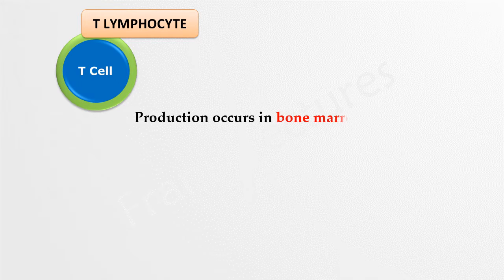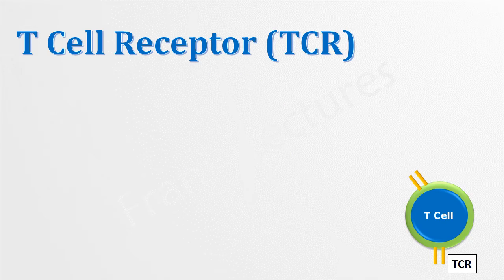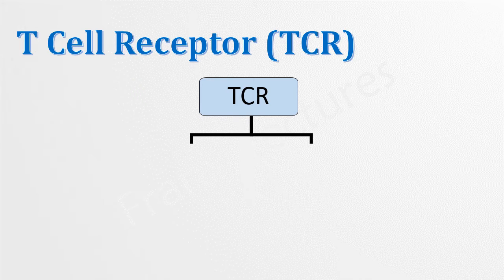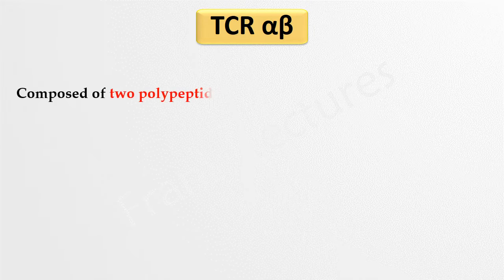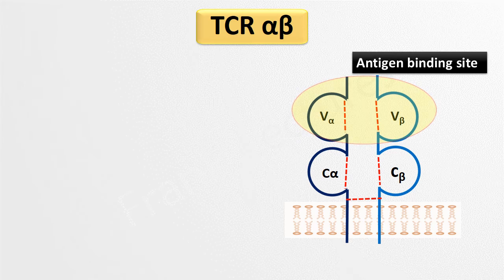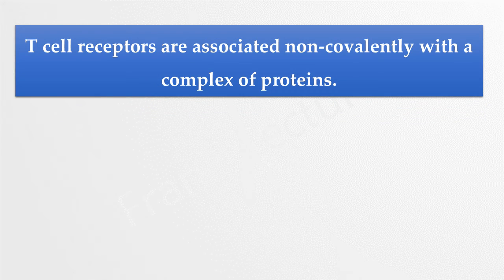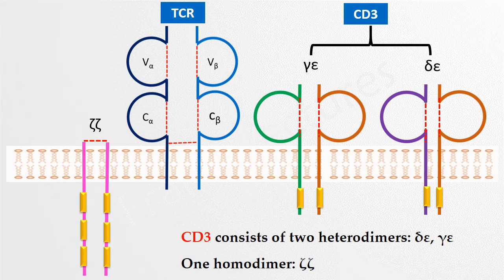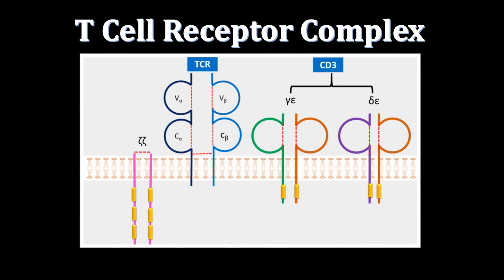T Cell Receptor(TCR) and CD3 (FL-Immuno/28)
This video lecture explains in detail the structure of T cell receptor, CD3 and their role.